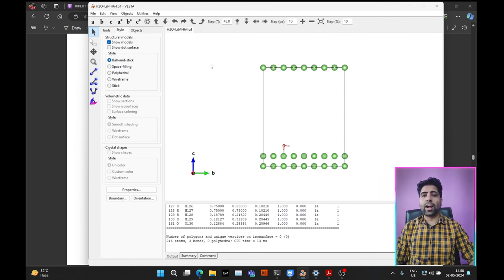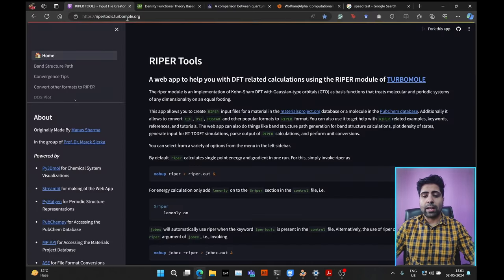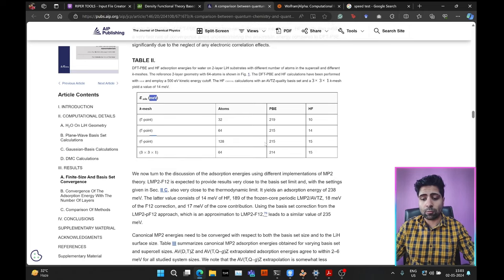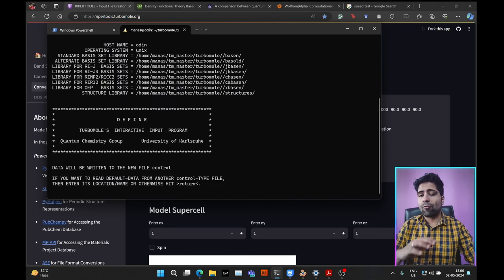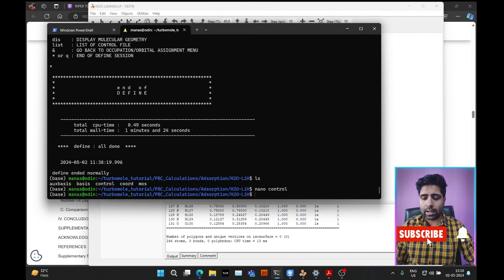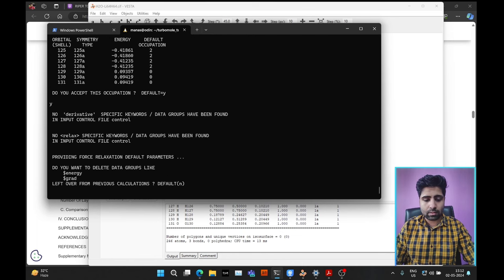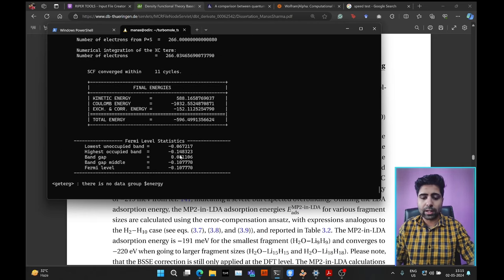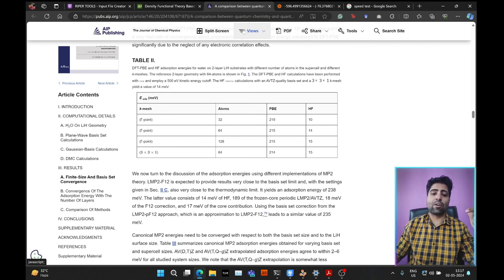How to Calculate Adsorption Energy using RIPER module of TURBOMOLE? [TUTORIAL] (Pt. 1)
In this detailed walkthrough, I demonstrate the procedure of calculating the adsorption energy of a molecule on top of a surface. As an example, the adsorption energy of the H2O (water) molecule on top of the LiH (001) surface is calculated.

The structures for the calculation are obtained from the supplementary information of this paper:

The effect of Basis Set Superposition Error (BSSE) is also demonstrated as the PBE adsorption energy calculated by TURBOMOLE is slightly larger than the reference value in the above paper.

The next part of this tutorial shows how to account for BSSE and reproduce the reference value calculated by a plane-wave code such as VASP exactly.

# Some useful commands used in the tutorial:

## Setup the environment variables
export TURBODIR=/path/to/turbomole/
source $TURBODIR/Config_turbo_env

## Setup  for parallel execution
export PARA_ARCH=SMP
export OMP_NUM_THREADS=4
source $TURBODIR/Config_turbo_env